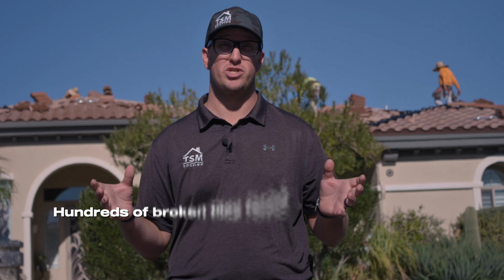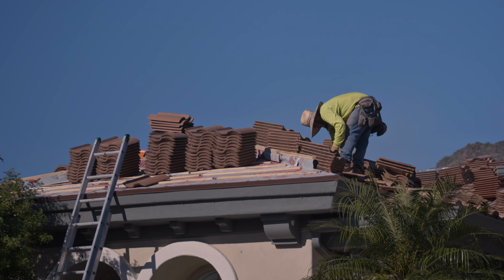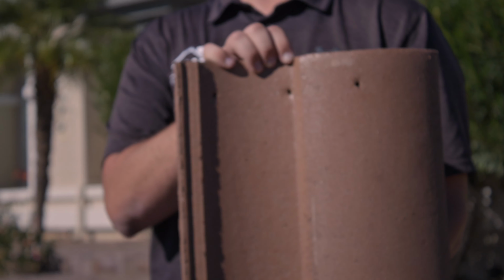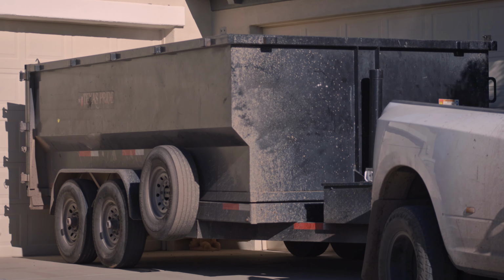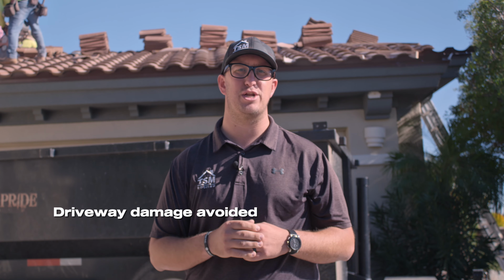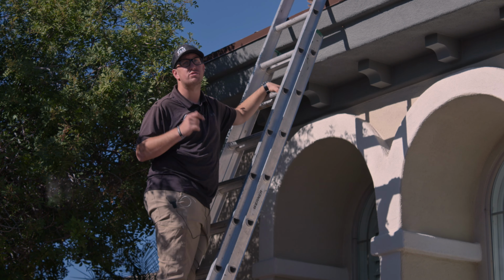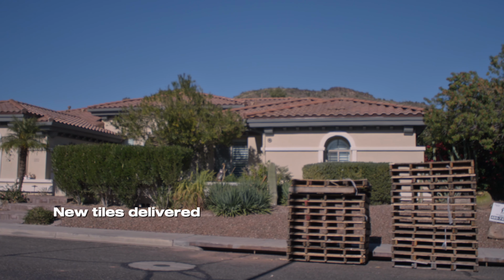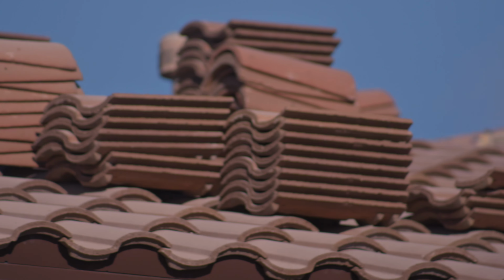New Tile vs Underlayment Replacement. How Homeowners Decide | TSM Roofing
Phoenix Tile Roof Replacement: Obsolete Shingle Upgrade | TSM Roofing

This homeowner had two options: replace the underlayment only, or go with a full tile replacement.

During our inspection, we found hundreds of cracked and broken tiles. The existing tile was obsolete and no longer manufactured, which made repairs, matching, and long-term reliability a real concern. On top of that, tile replacement always comes with additional breakage, even when done carefully. After pricing out repairs, sourcing challenges, and considering the homeowner’s plans to repaint and update the exterior, a full tile replacement made more sense. This project delivers new tile, new underlayment, a better color match, and a roof system built to last for decades.

This video walks through exactly what a full tile project looks like from day one tear-off to the final install. If you’ve ever wondered when replacing tile makes more sense than patching, this is it.

About TSM Roofing
TSM Roofing is a premier residential and commercial roofing contractor specializing in insurance restoration, storm damage repairs, and complex roof replacements across Arizona. We combine field expertise with rigorous operational systems to deliver elite margin control and process enforcement for our clients.